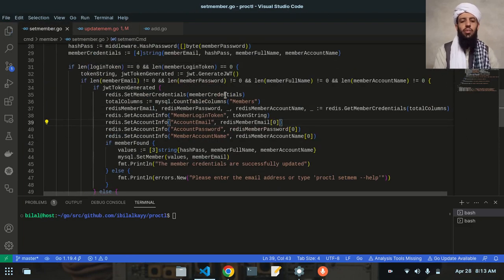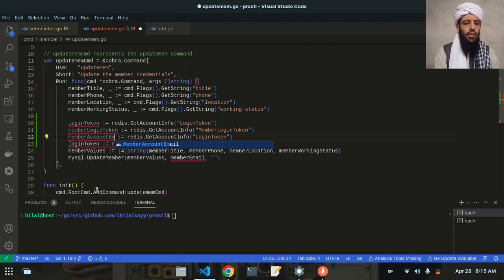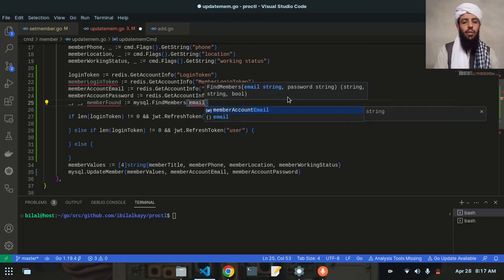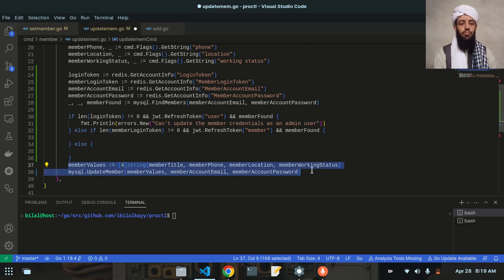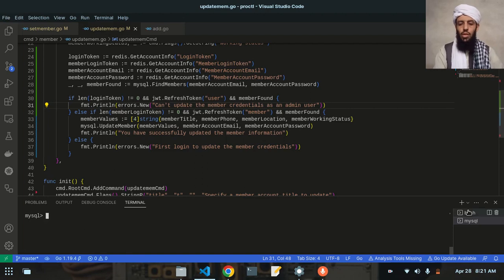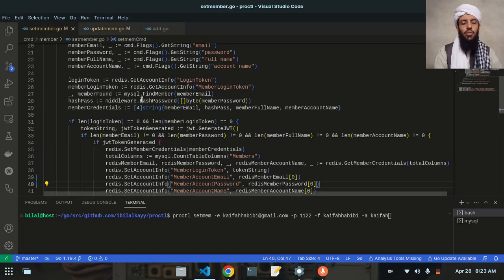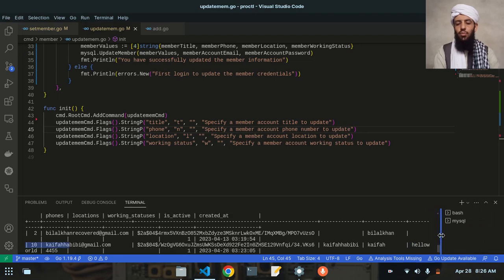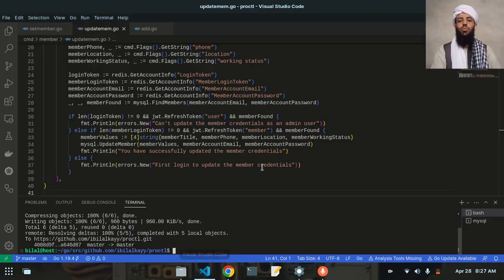proctl 47 | Implementing Token Security for Update Member Functionality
I focused on fortifying our CLI project management application. In this episode, I meticulously set up robust token security for the update member functionality. Explore the details of this crucial implementation as we prioritize security and efficiency.